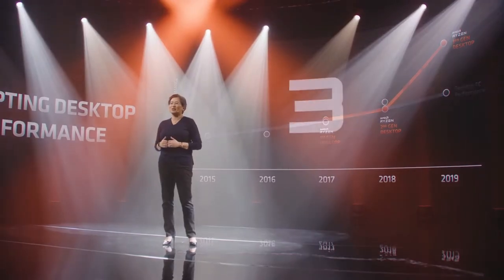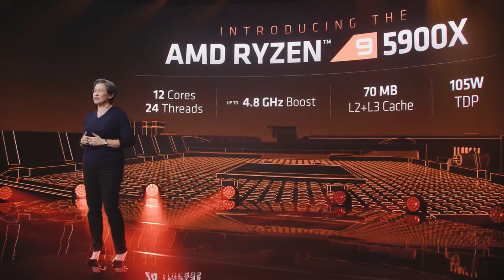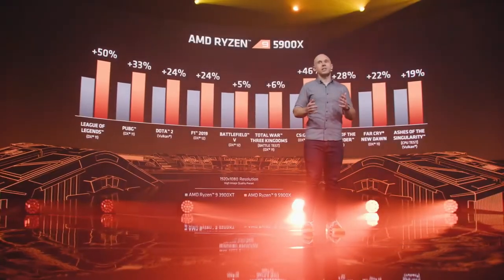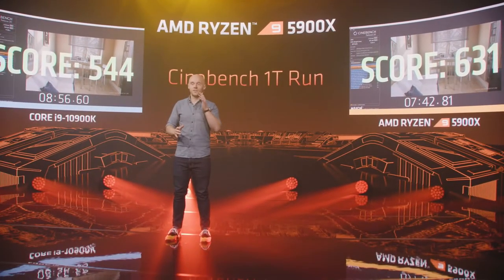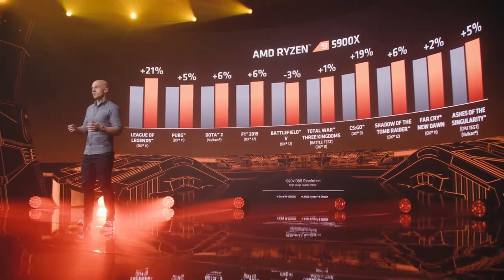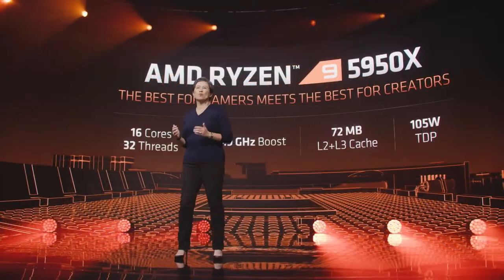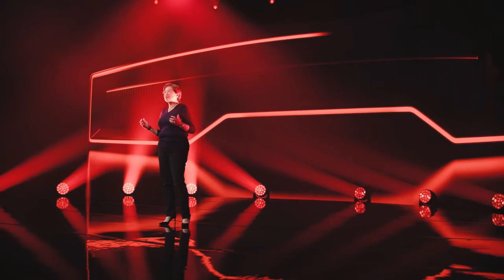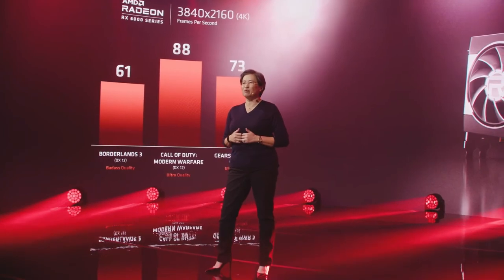AMD's Ryzen 5000 Series Launch Event In 9 minutes | Recap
Here's a summary of the new AMD Ryzen 5000 desktop processors launch event. Enjoy!

•MOBO: MSI B450 Tomahawk Max
•CPU: AMD Ryzen 7 3700X 8C|16T
•GPU: XFX AMD Radeon™ RX 580 GTS XXX Edition 8GB
•RAM: Oloy WarHawk 32GB DDR4-3600mhz
•SSD: Oloy Ptarmigan 500GB
•PSU: Gigabyte Odin 720w
•OS: Windows 10 Pro 64bit